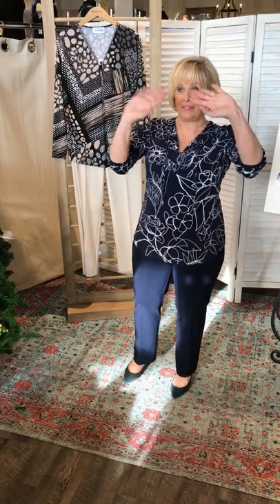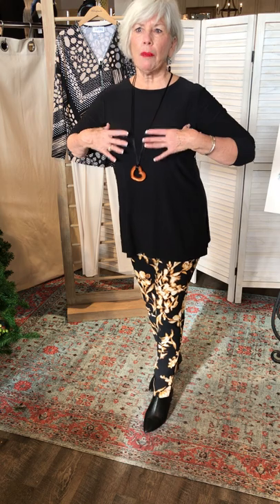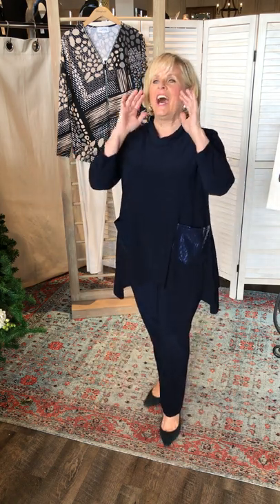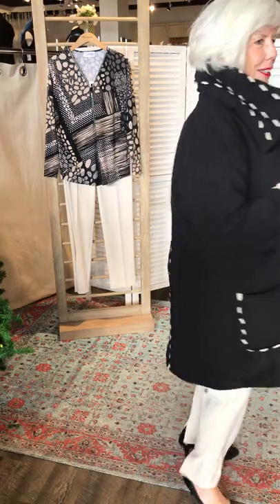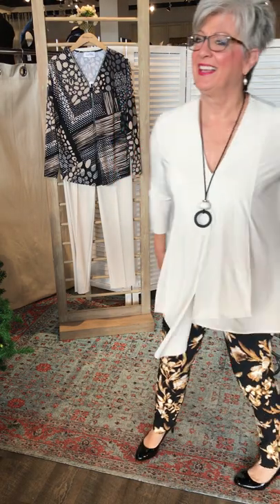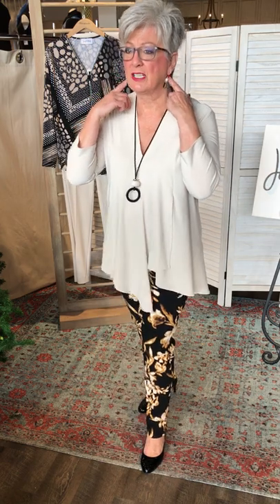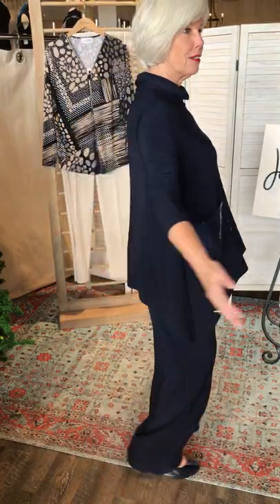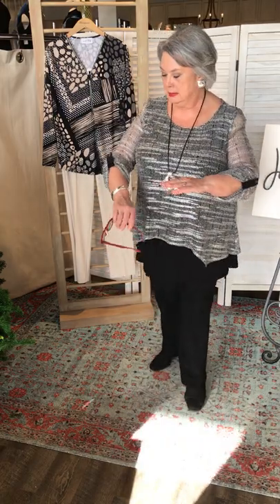Joseph Ribkoff - Virtual Fashion Show - October 24, 2020